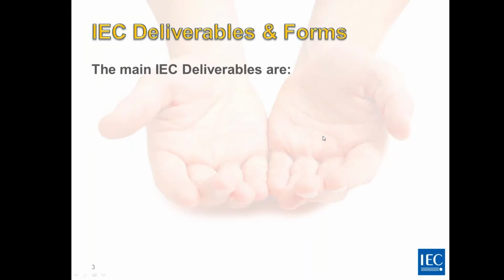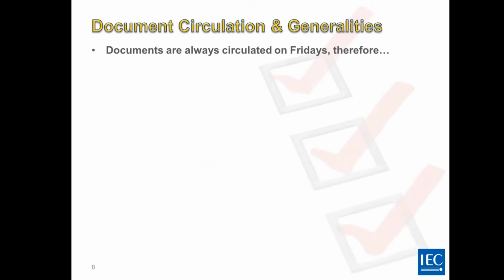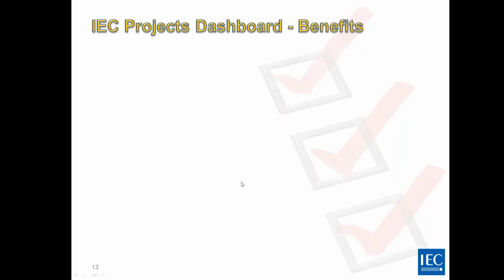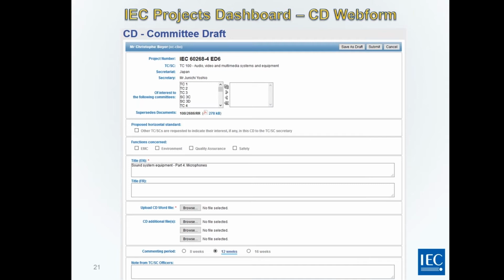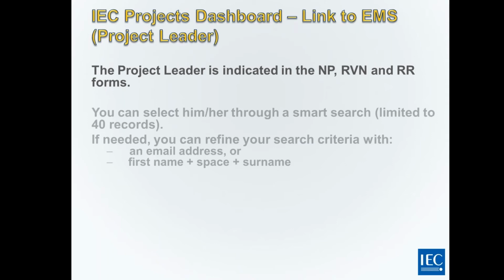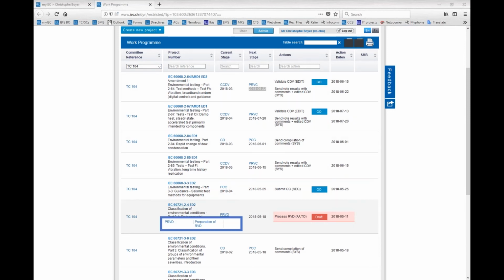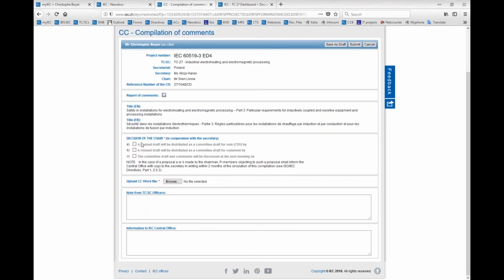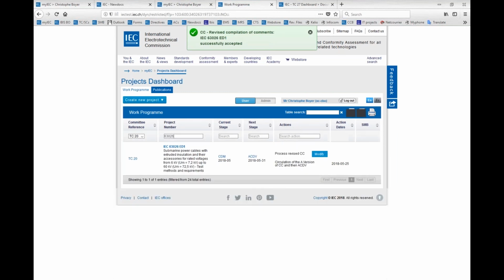2018 05 15 0930 IEC Academy IEC Standardization Project Management System